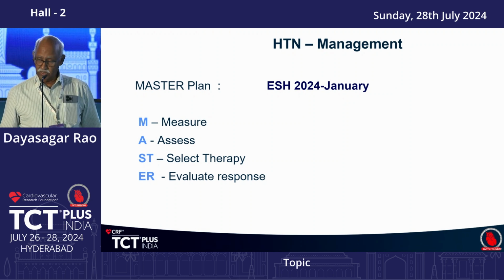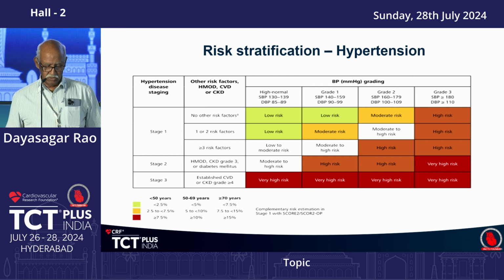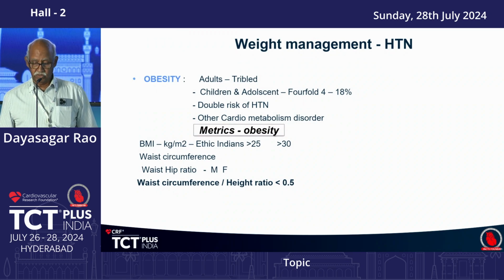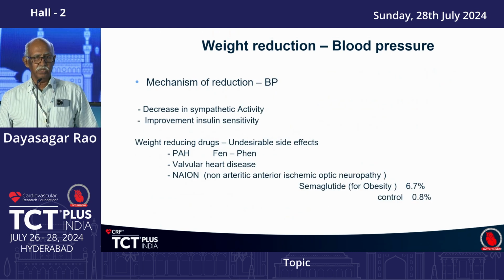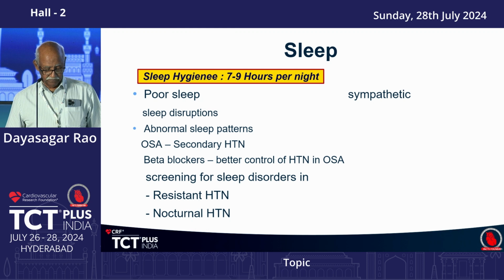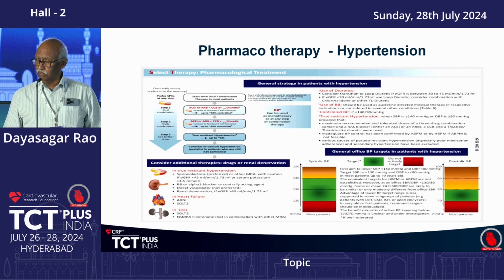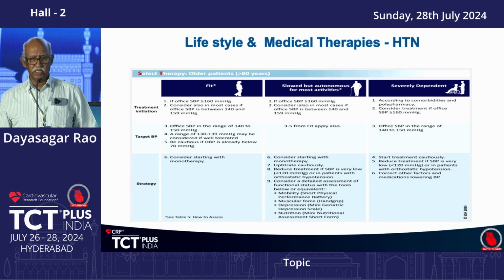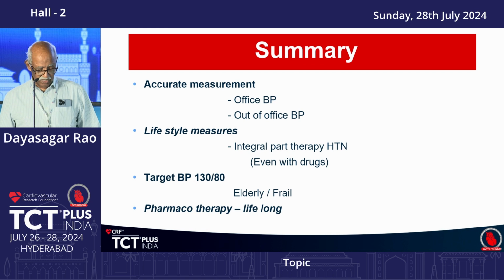TCT Plus India 2024 - 26th - 28th July 2024 Day-3 Live Lecture by Dr.D S Rao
TCT Plus India 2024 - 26th - 28th July 2024 Day-3 Live Lecture by Dr.D S Rao Lifestyle and medical therapies for hypertension current state of the art recommendations -   Day - 3 Hall-2 - HICC Hyderabad.